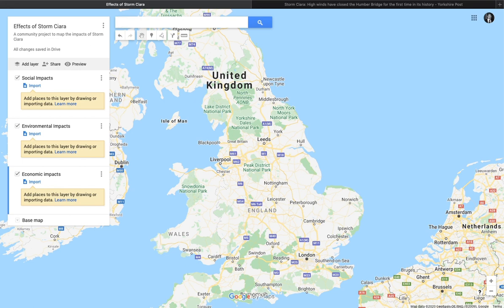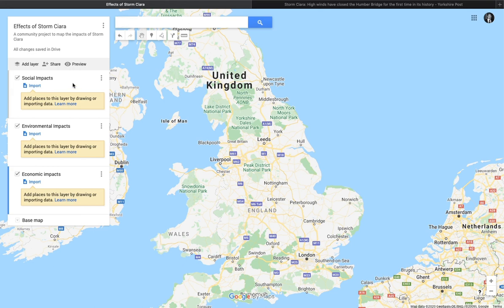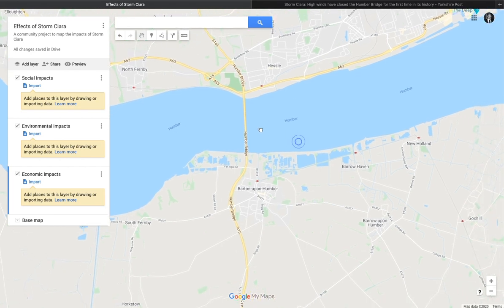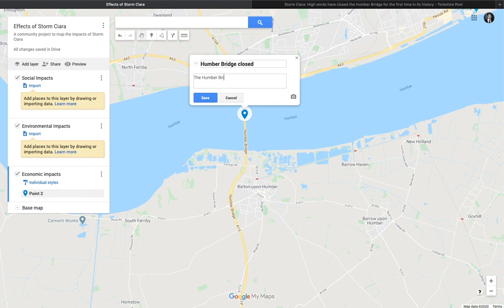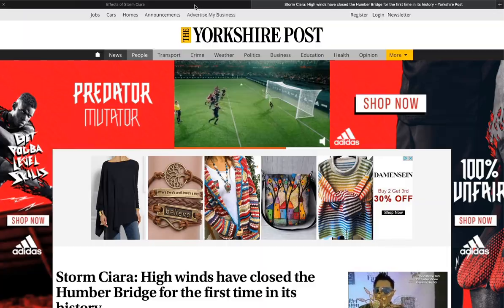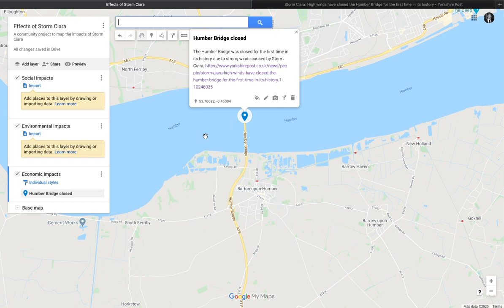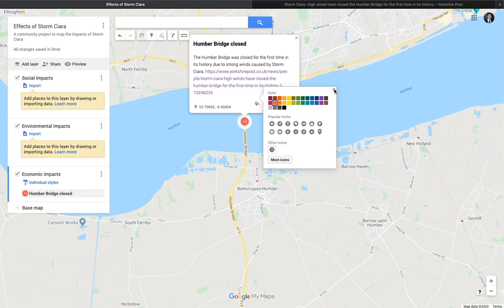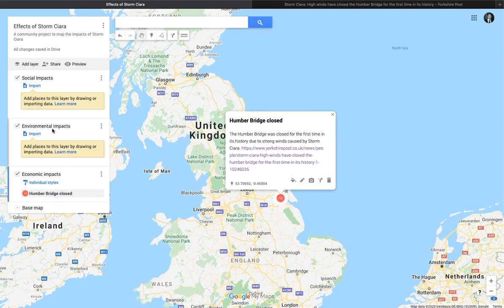Storm Ciara Impact Mapping